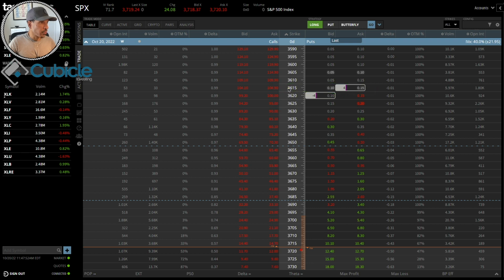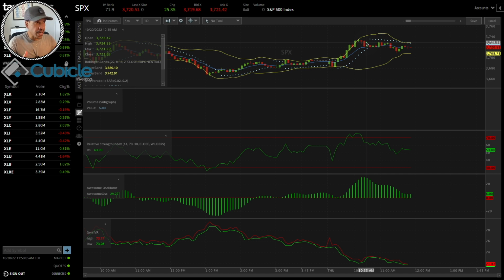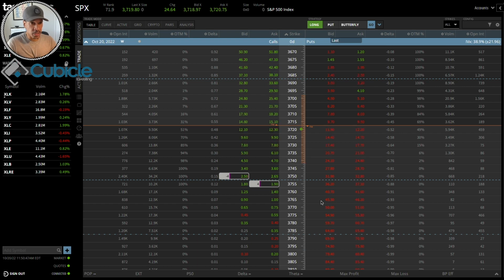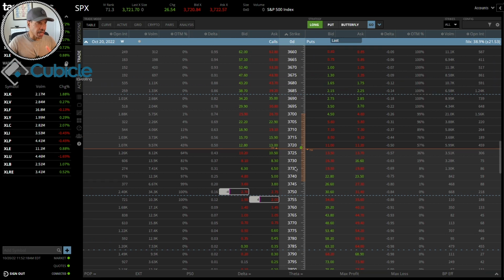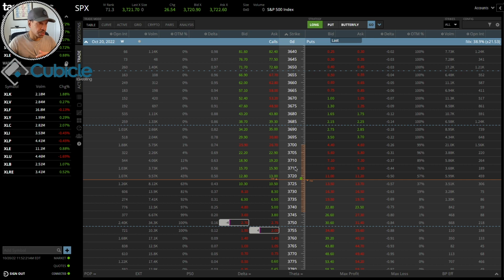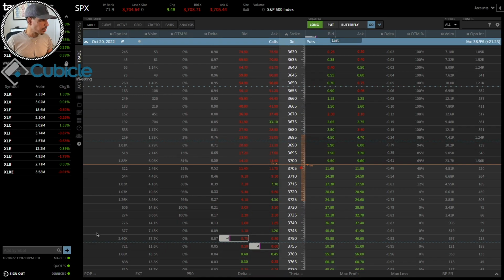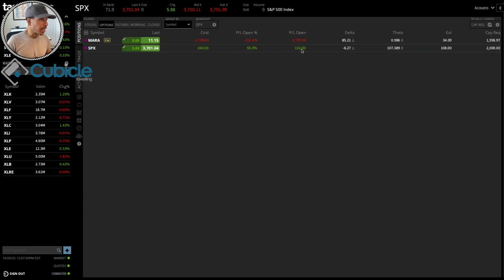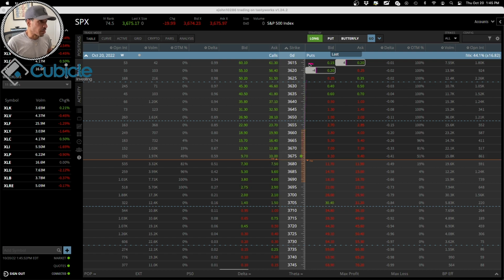Consistently Making $300-$500/Day Trading SPX 0 DTE.